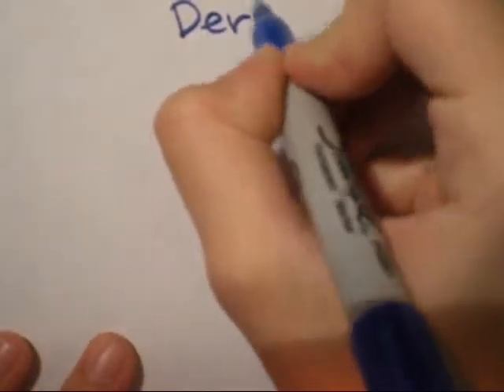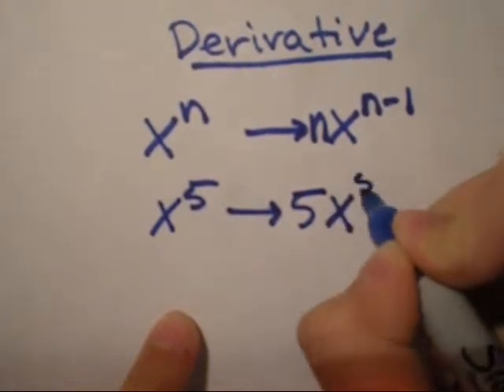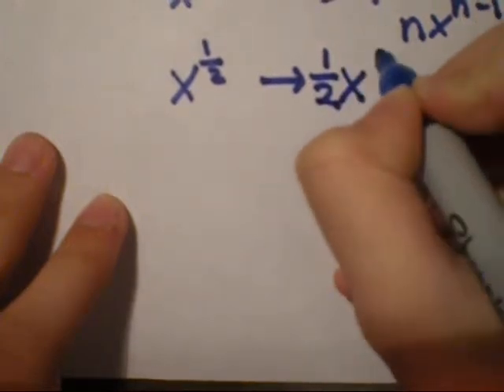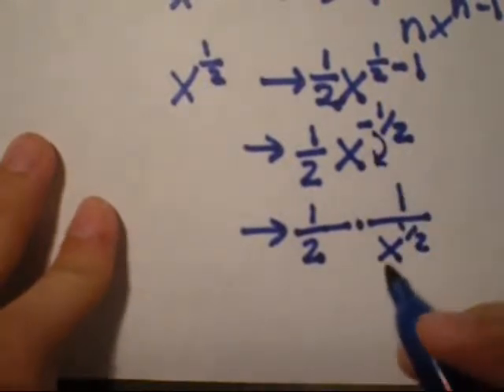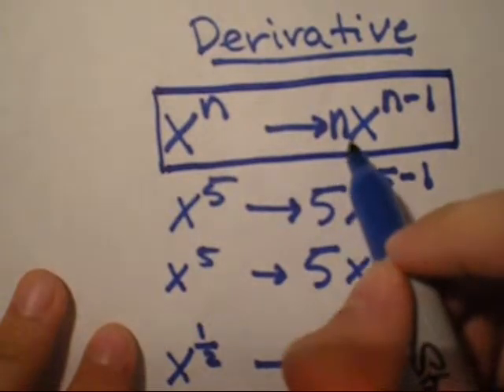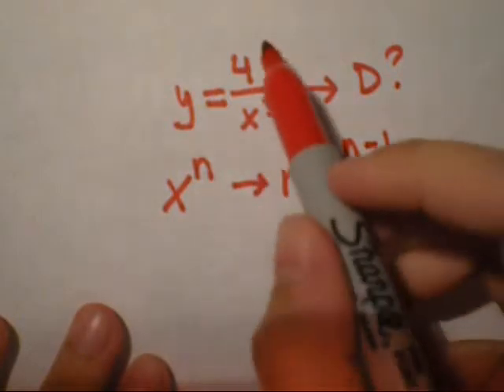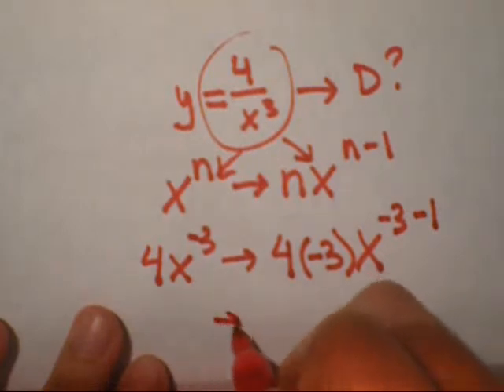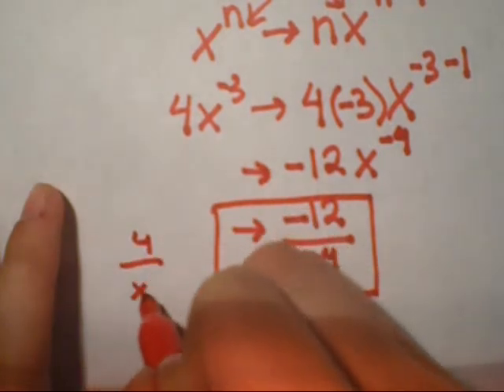DERIVATIVE SHORTCUT (POWER RULE)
Derivative Power Rule aka. shortcut to find the simple derivative